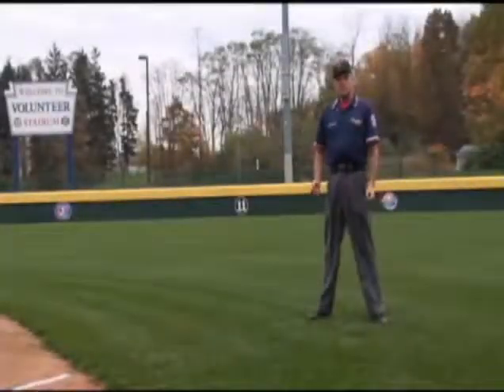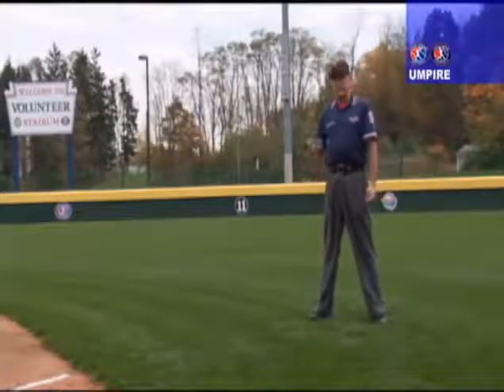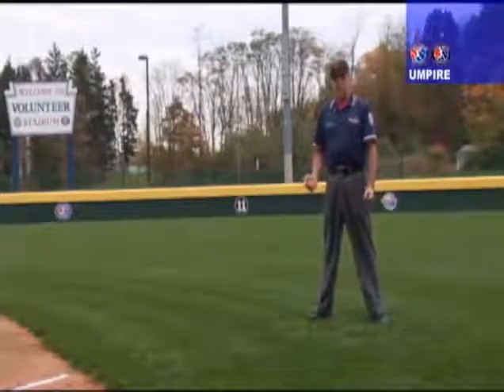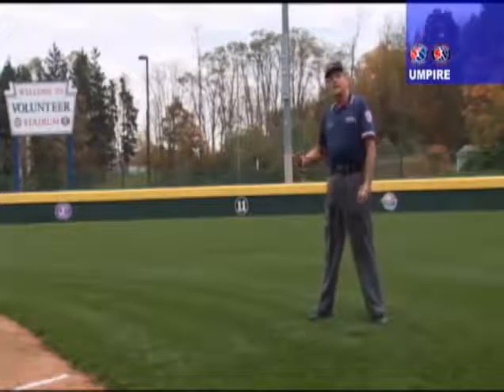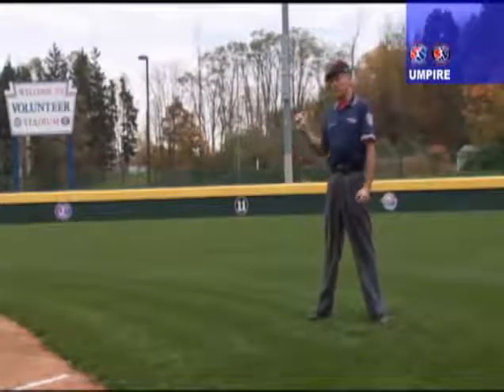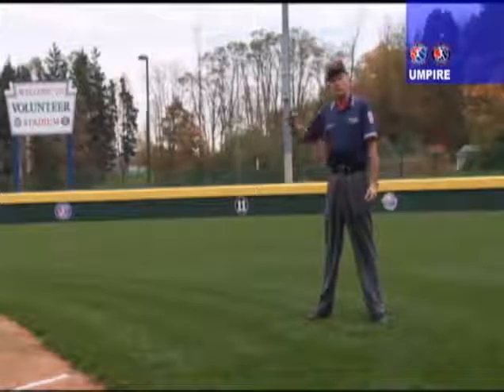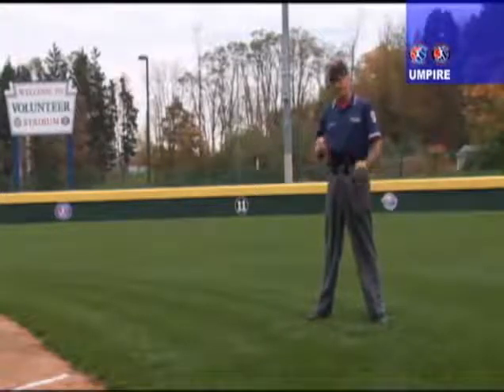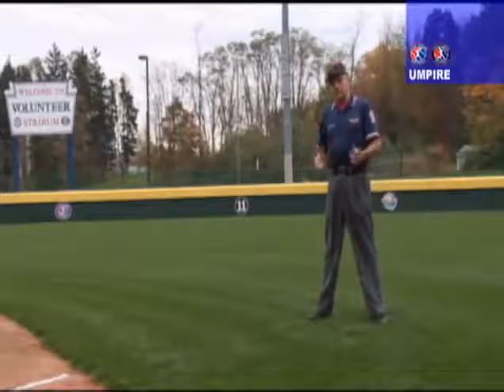Base Umpire Pivot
NOTE: More advanced style of Umpiring discussed by Little League Umpires